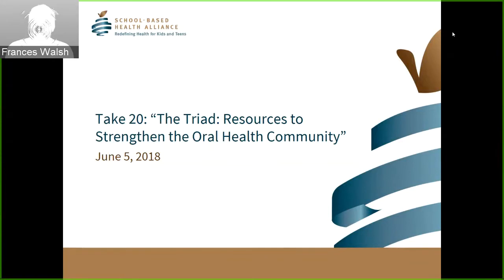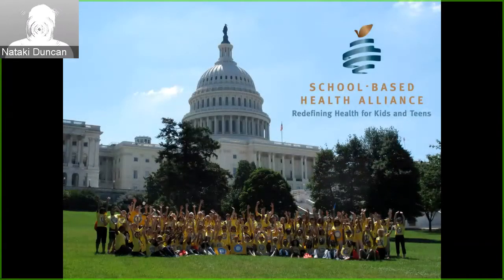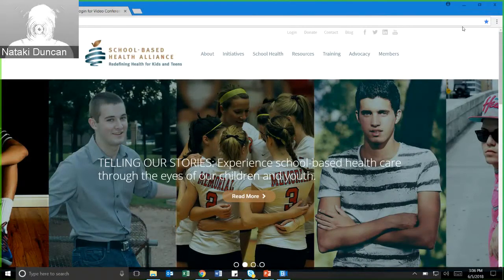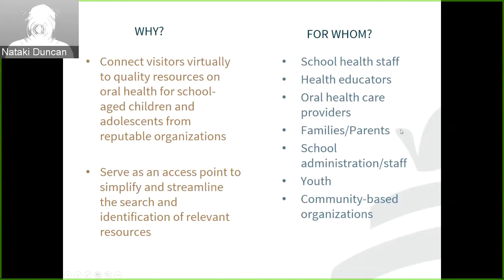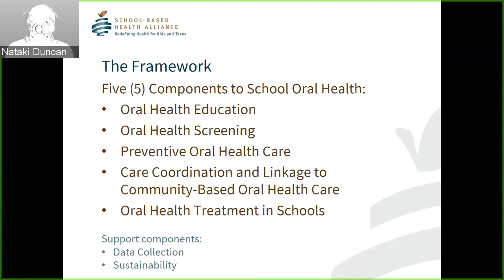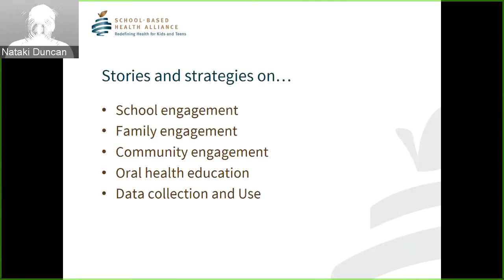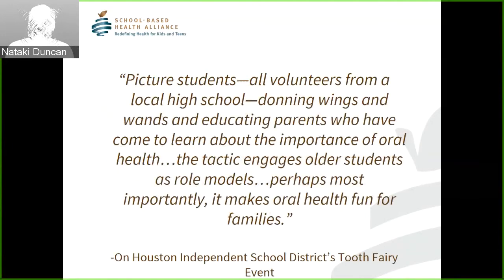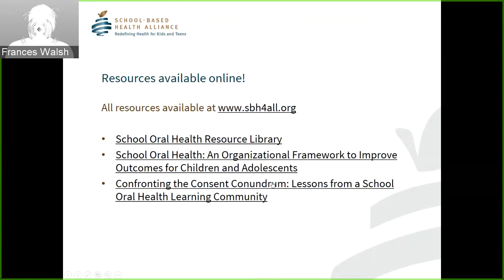SBHA Take 20